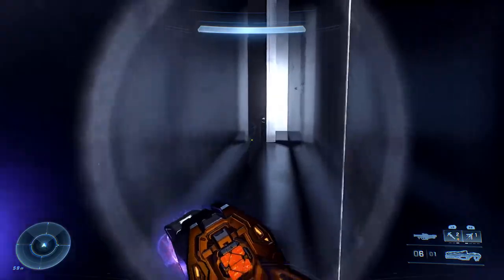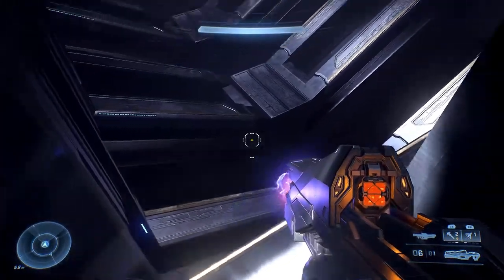Nexus Sentinel fight skip. Helpful for Laso/Legendary. Halo Infinite Mission 10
Showing you how to skip the gondola ride and avoid fighting the sentinels on Halo Infinites 10th mission Nexus.